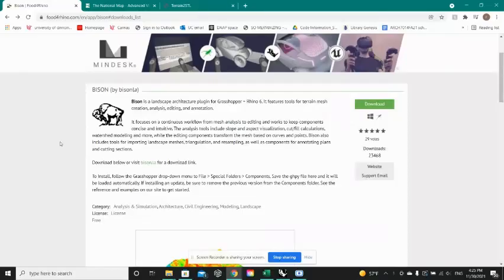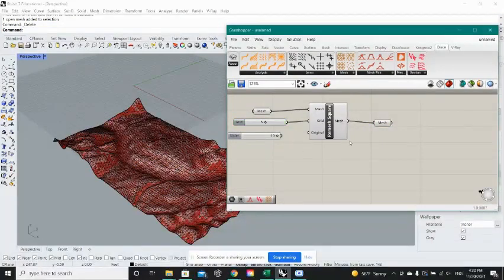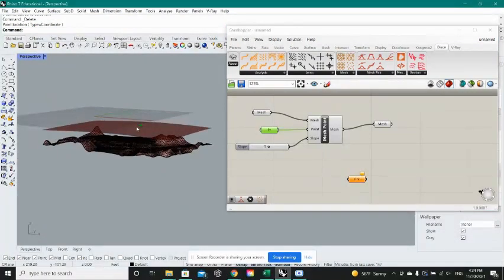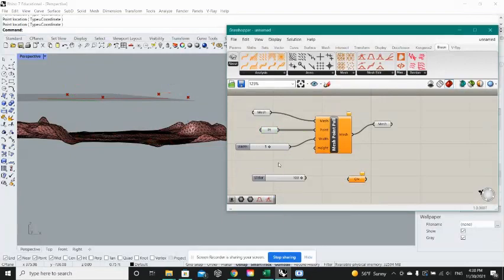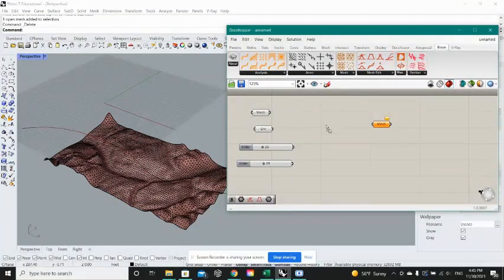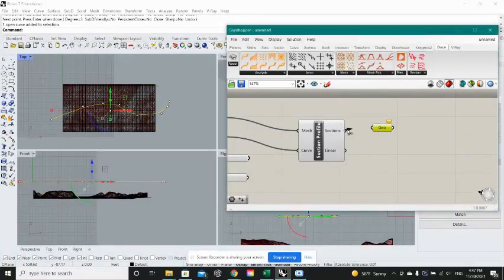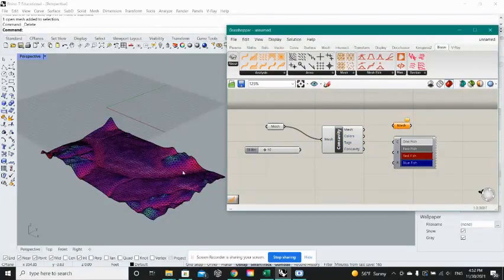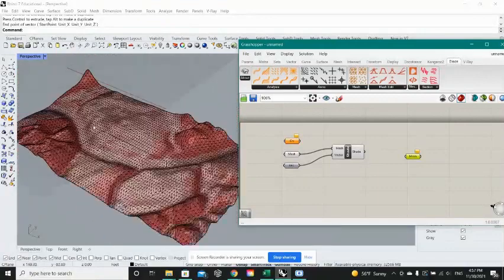Bison for Grasshopper